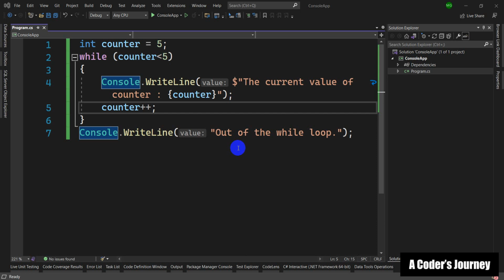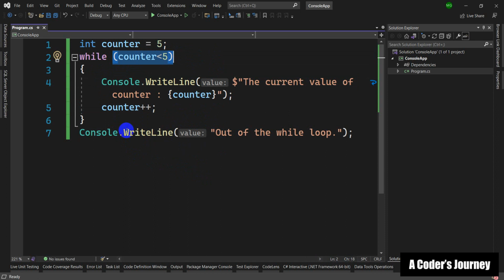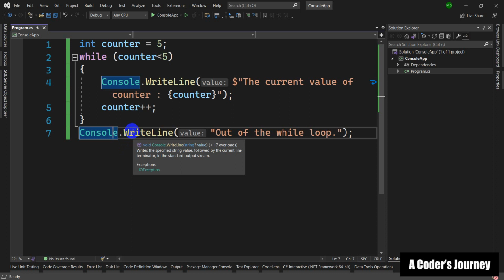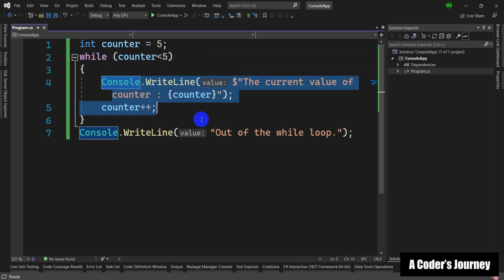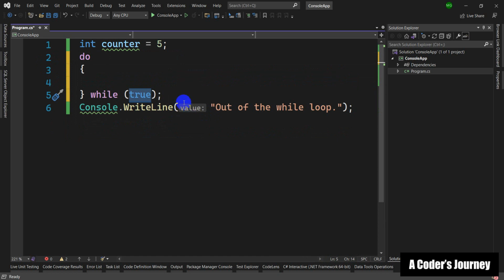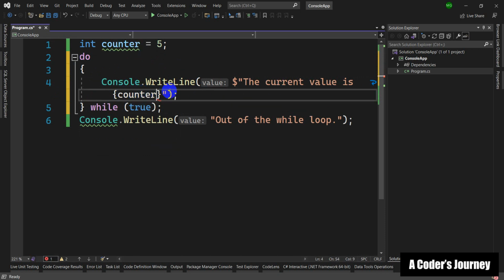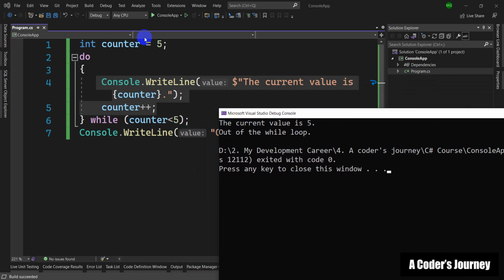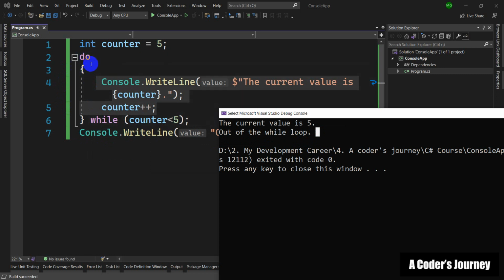C# - From Zero to Hero #29 - Do While Loop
Episode 29 introduces the do-while loop in C#, a versatile looping structure. Uncover the differences between while and do-while loops, and explore scenarios where the do-while loop proves to be a valuable tool. Enhance your understanding of loop control flow and bolster your C# programming skills.